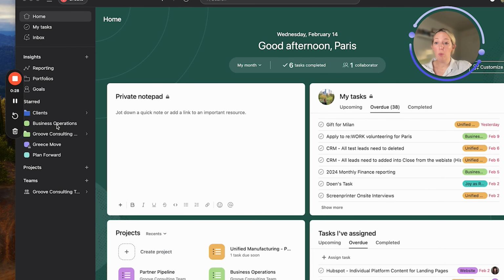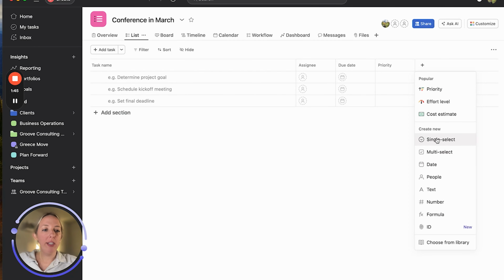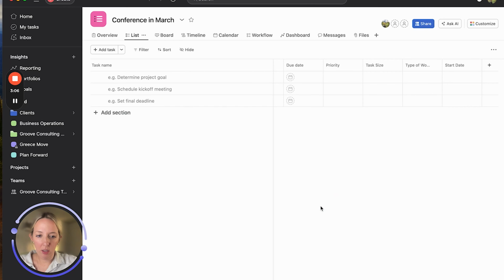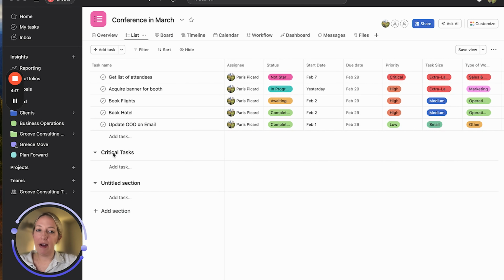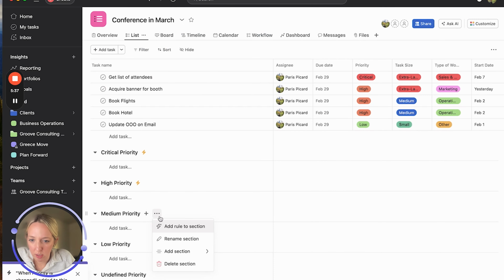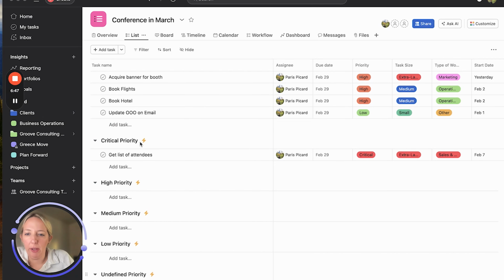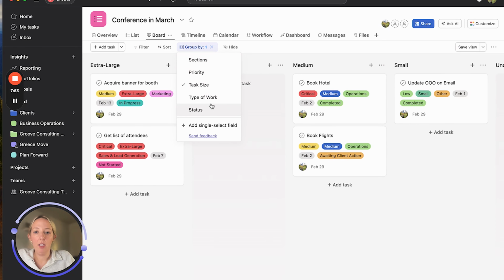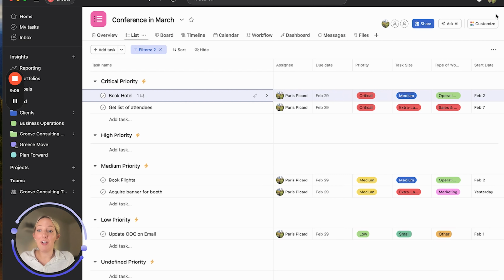How to Build Your First Project in Asana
Watch this video to learn how to build your first project in Asana. This is a complete, step by step Asana tutorial which will cover everything that you need to know in order to use Asana for  your projects.